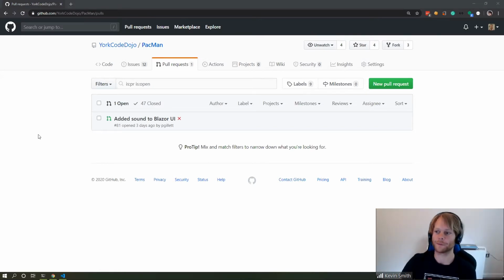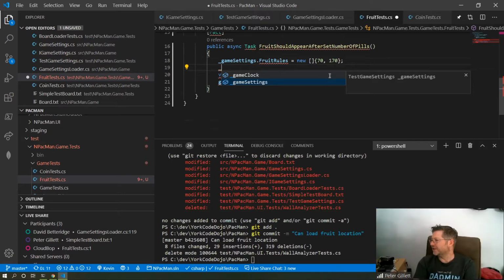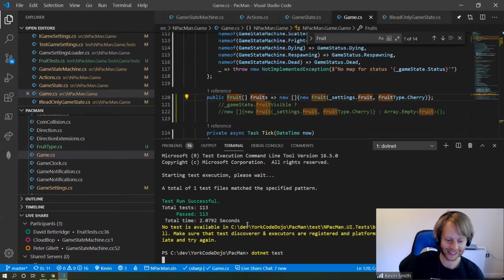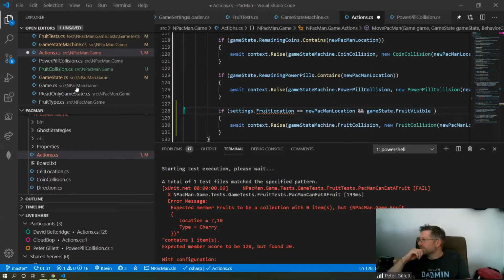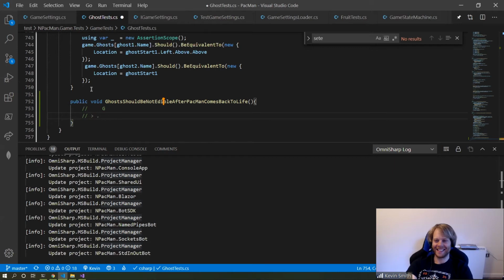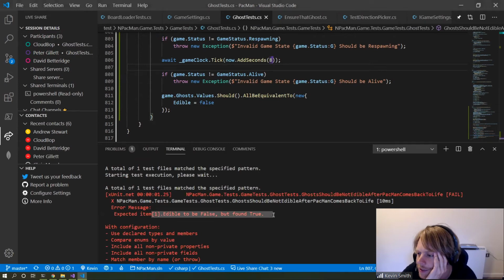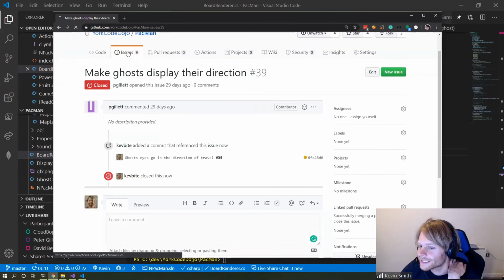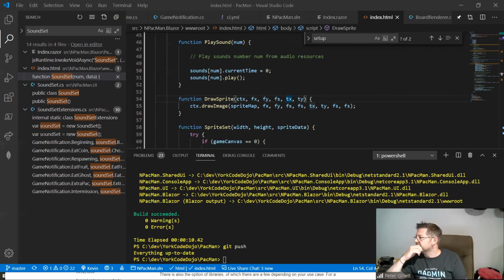Writing PacMan game in C# - Episode 16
Writing PacMan game in C# using .NET Core 3.1

🎯 Episode 16
Trying to deploy to GitHub pages.

👉 Background
Due to the COVID-19 pandemic in April within the UK all York tech events were canceled or moved online. This made Kevin Smith (organizer of dotnet York) and David Betteridge (organiser of York Code Dojo) join together to try an experiment of hosting an online collaborative coding exercise to build PacMan in C#. The First Episode was a success so we decided to continue building out the game as long as possible.

📺  The Episodes were streamed online via the YorkDevelopers Twitch stream